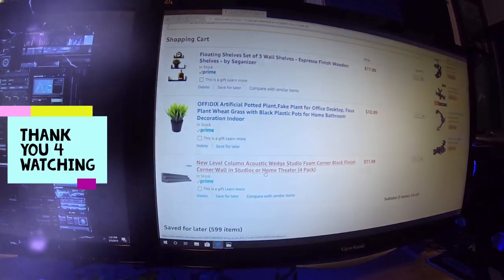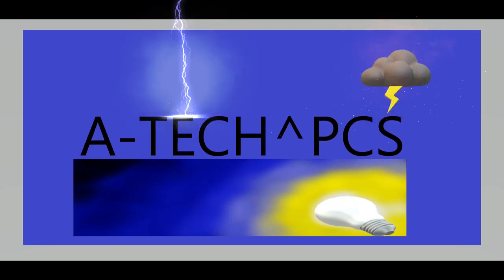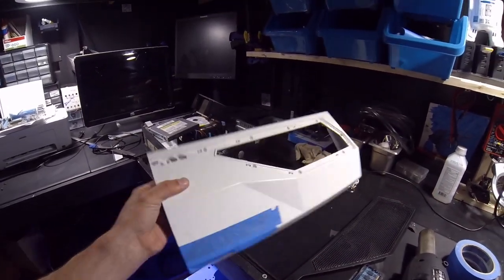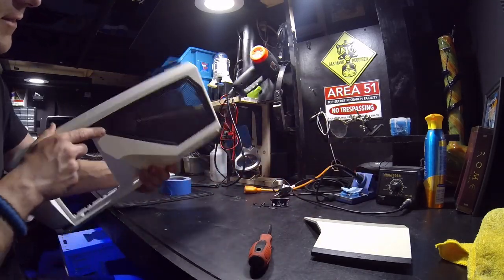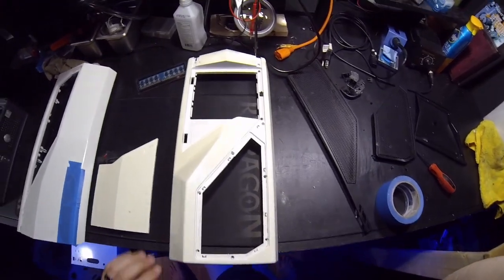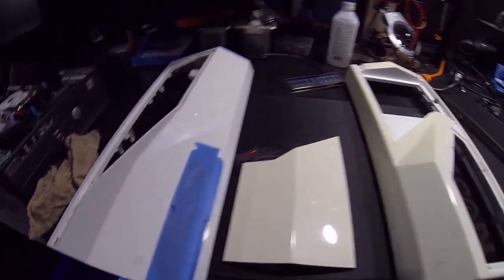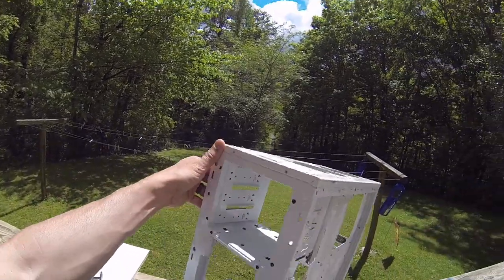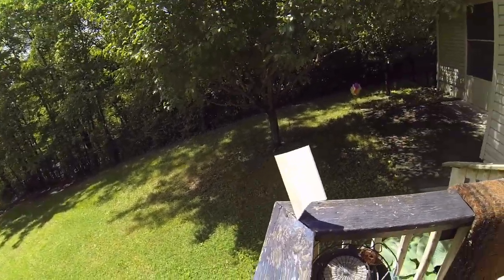Case Modding -NZXT * VLog# 1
subscribers time for another project.. this time im do some case modding.. this old nzxt case should do the trick.. this is the first #! vlog of 3.. so 1 out of 3 vids.. subscribe if your new and hit the like .. leave a comment